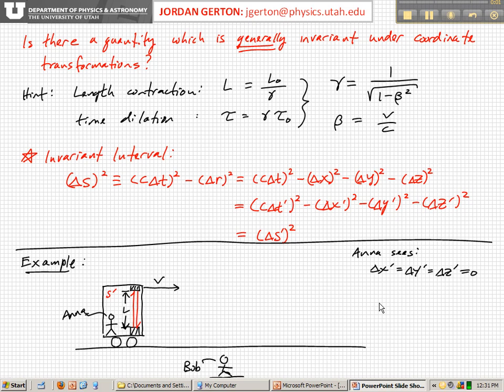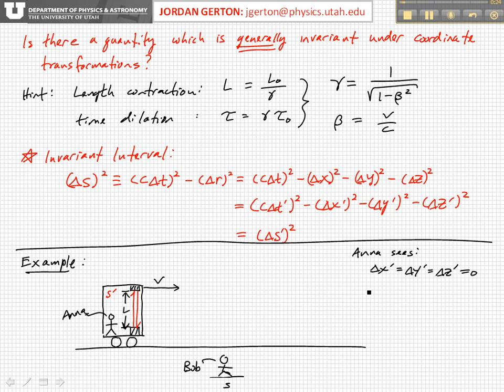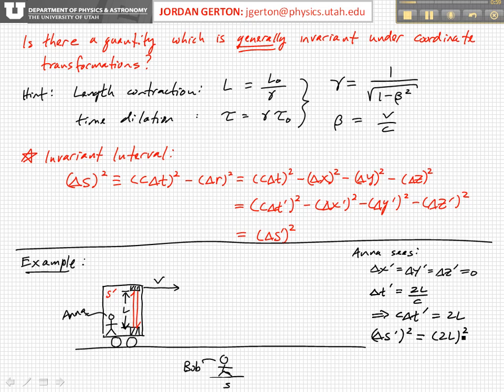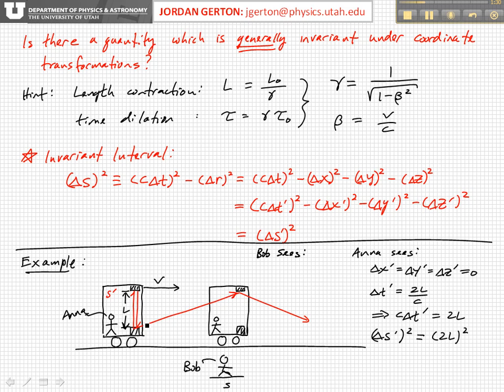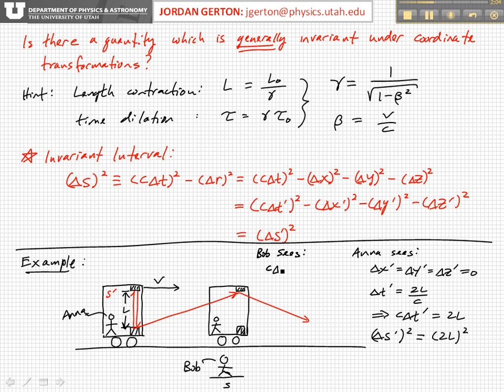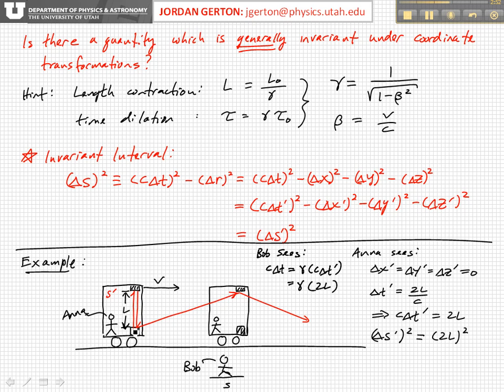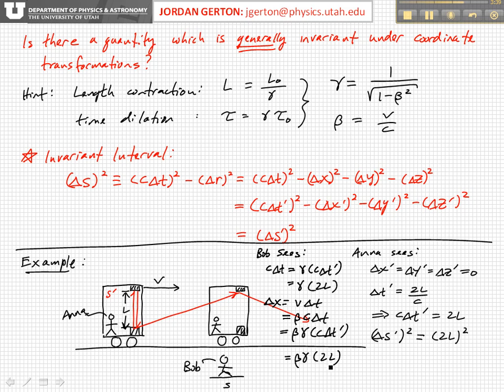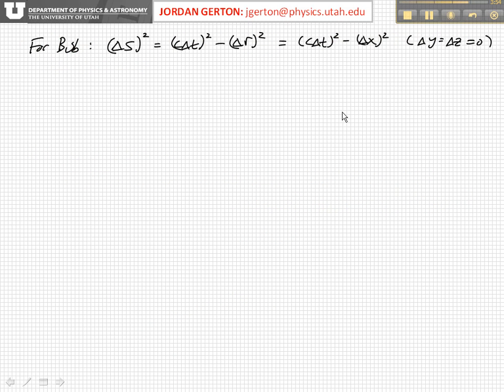PHYS3740 Lecture7-3 Lorentz Transforms